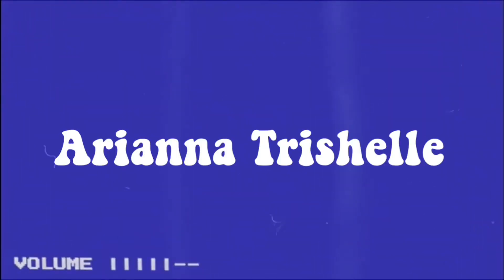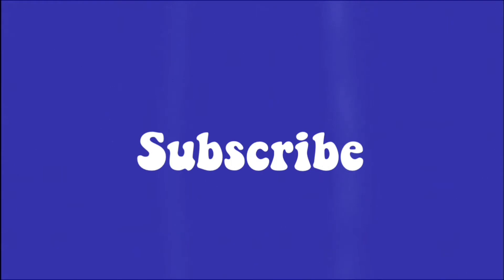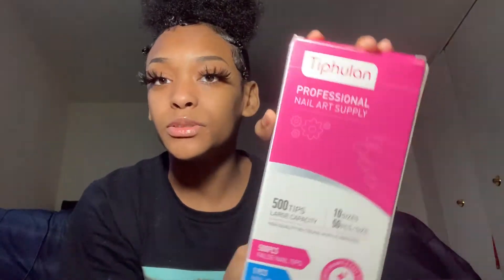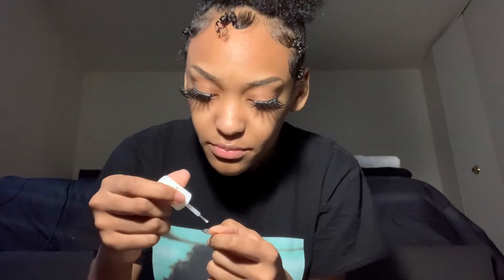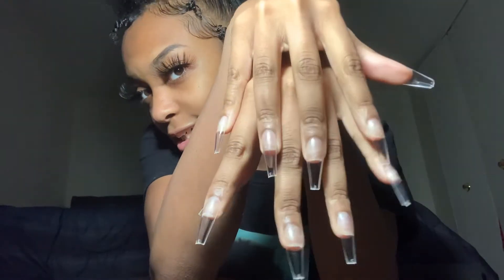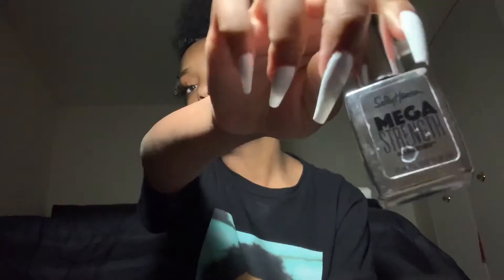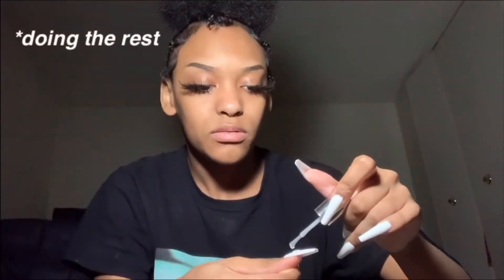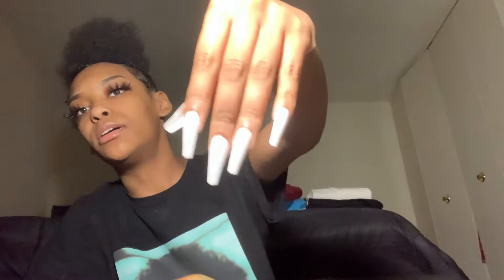WATCH ME DO MY NAILS 💅🏼💕 | Arianna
Hey guys, I reached 200 but it went back down :( But I'm grateful that i reached 200 :)

I figured out how to do DDG thumbnails to make the video more exciting!

Turn on your notification by hitting the bell!